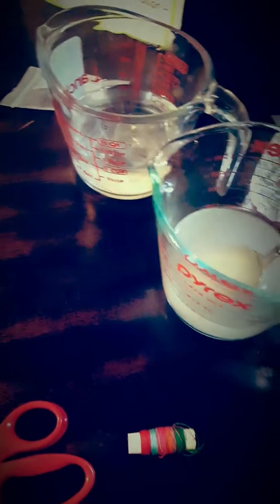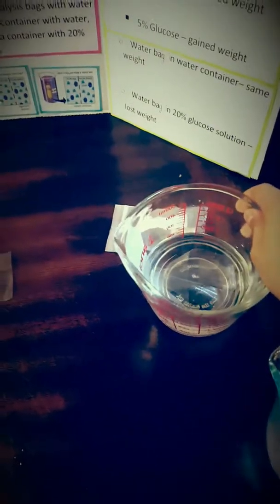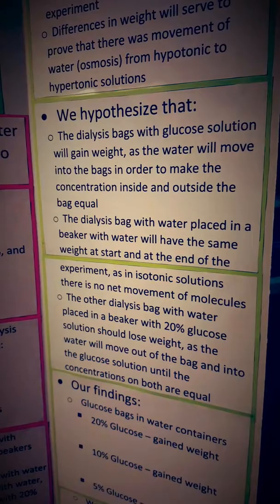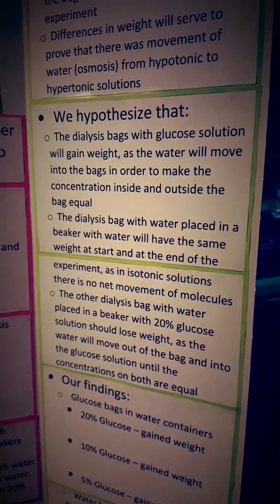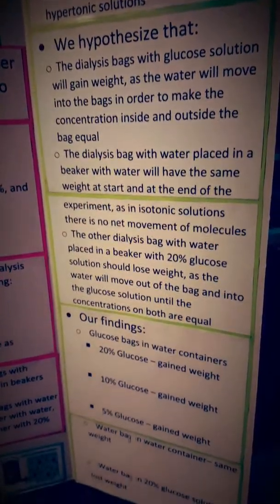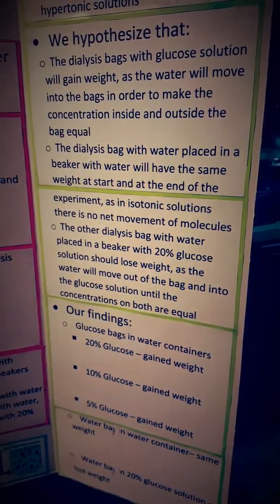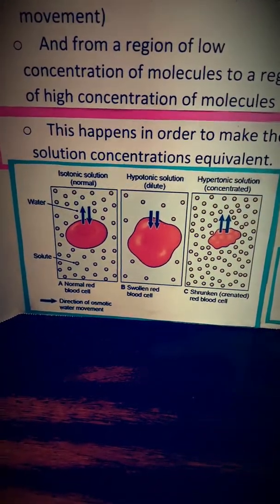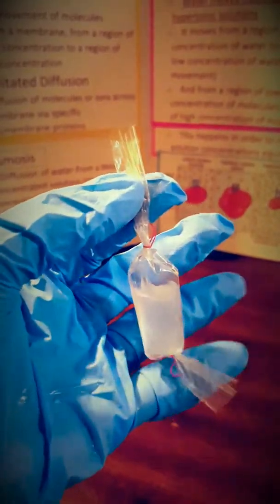Basics of Osmosis Experiment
Hey there, so I actually made this video as an add on to my sister's science fair presentation project on Osmosis. It covers the basics of an experiment that can be used to prove the movement of water from hypotonic to hypertonic solutions (osmosis). I don't go very much into detail because that is what the presentation is for, but if any of you are interested in a detailed video about osmosis let me know.